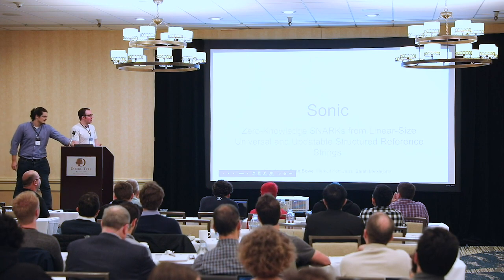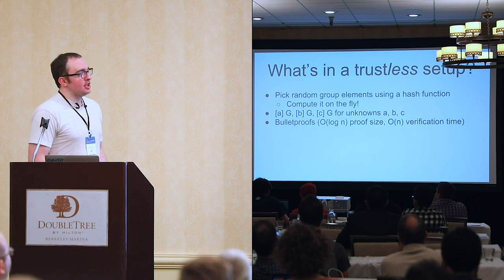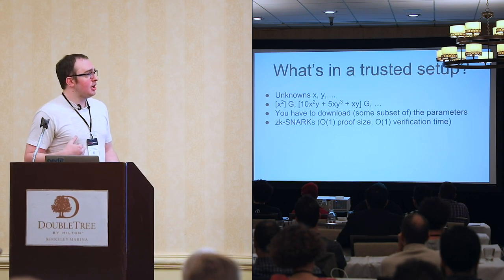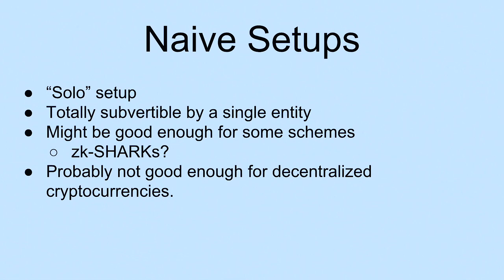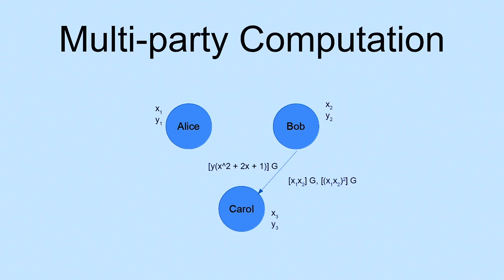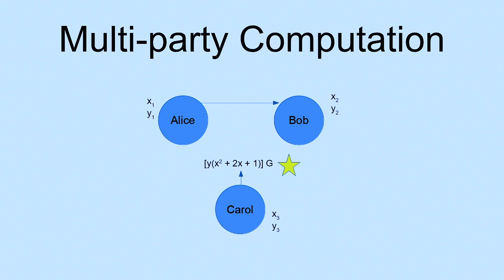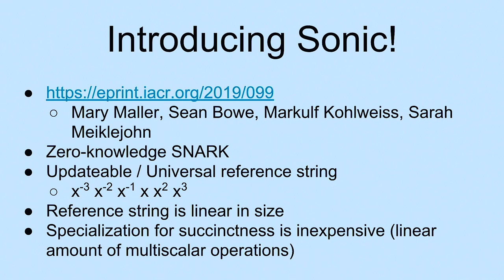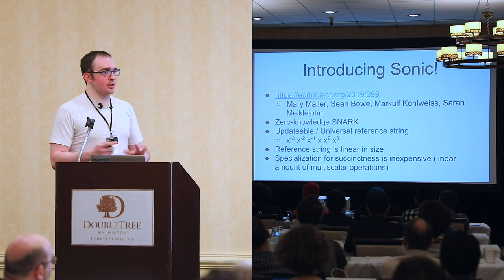Sonic: zkSNARKs from Linear Size Universal and Updatable SRS - Sean Bowe, Electric Coin Company